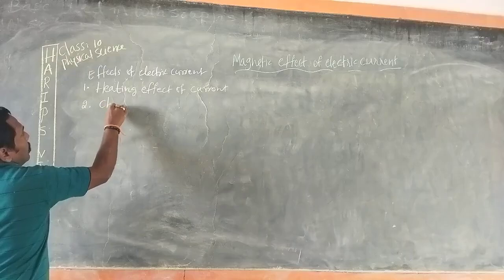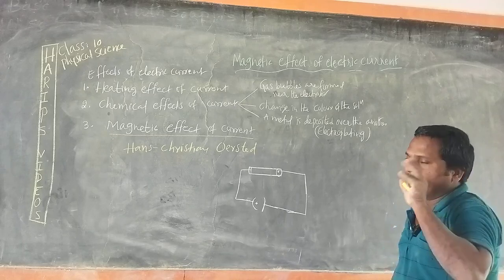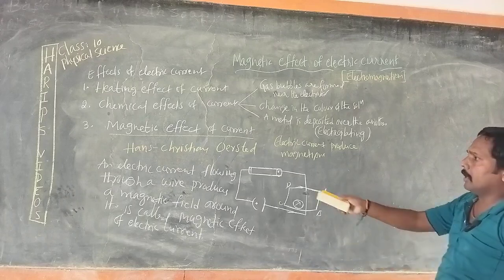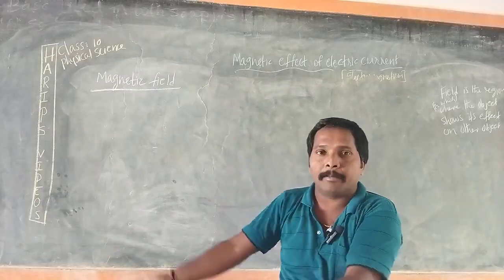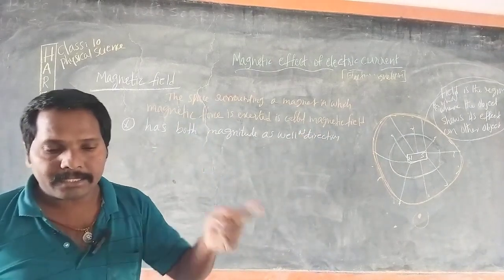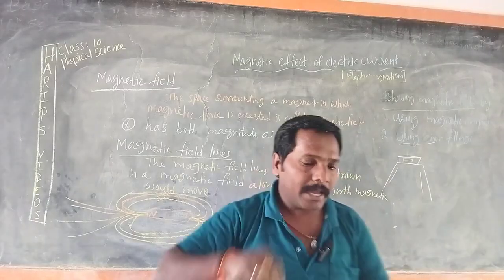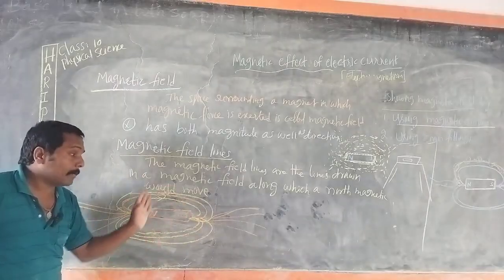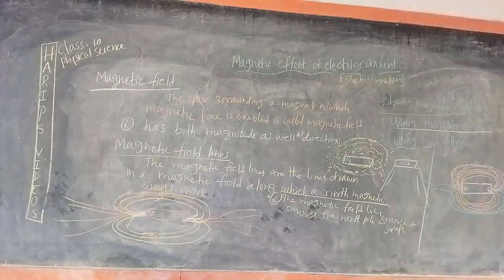CLASS 8 : Magnetic field